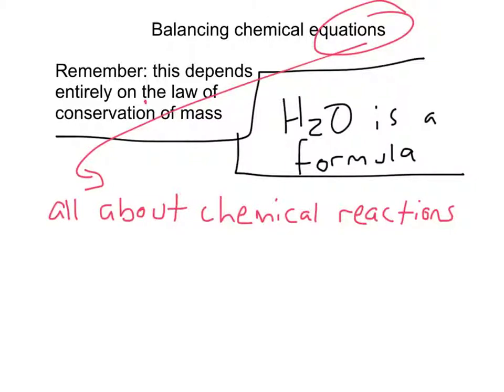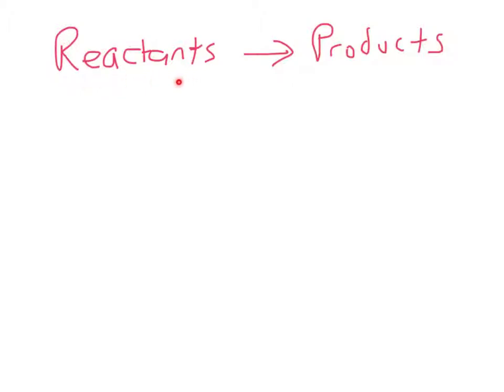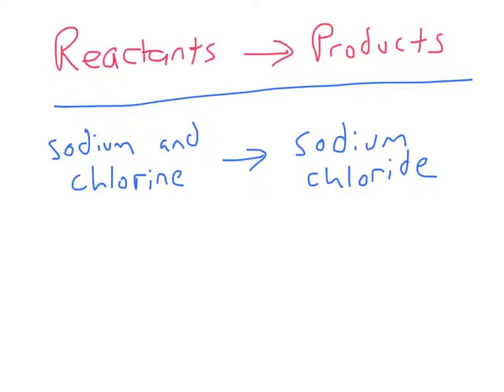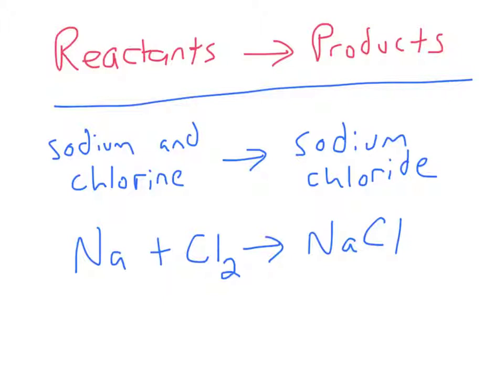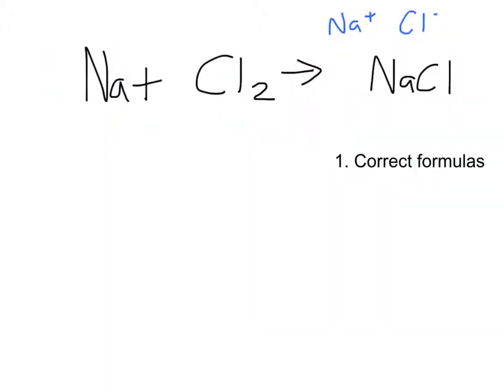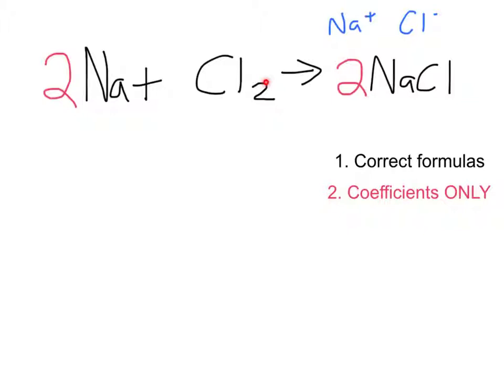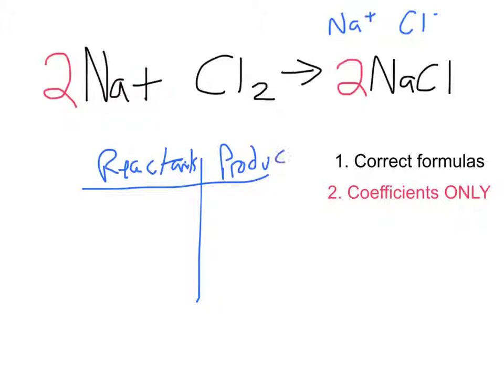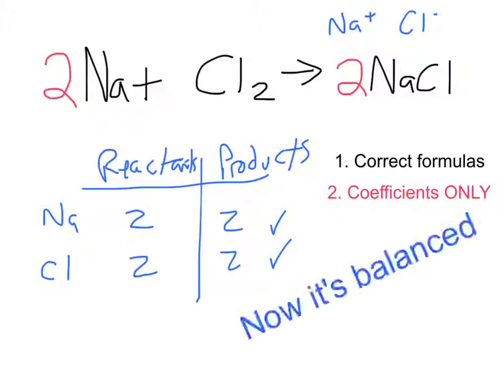Notes - balancing chemical equations